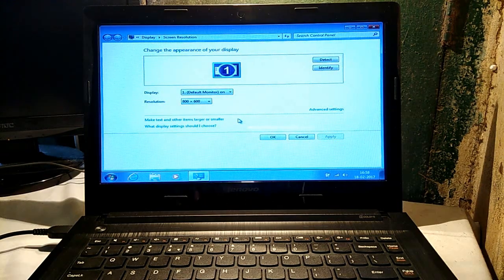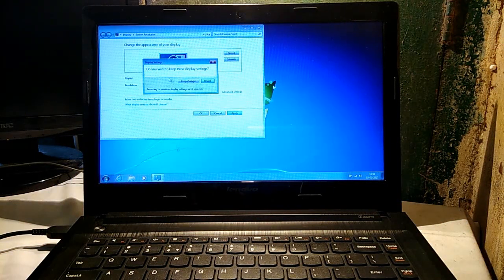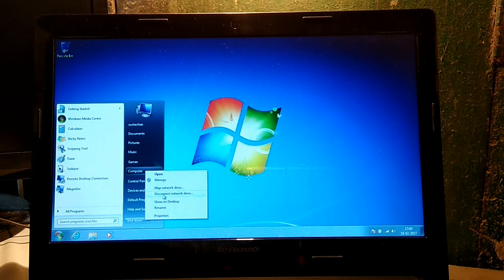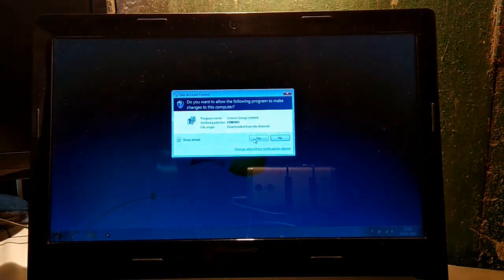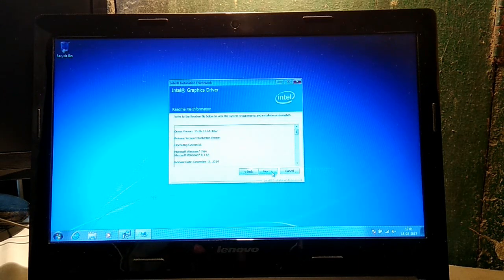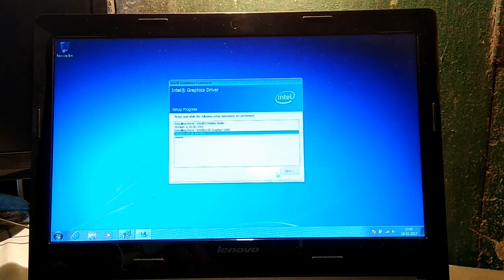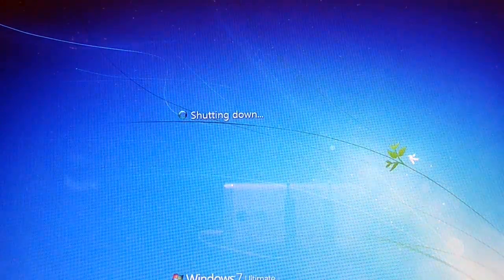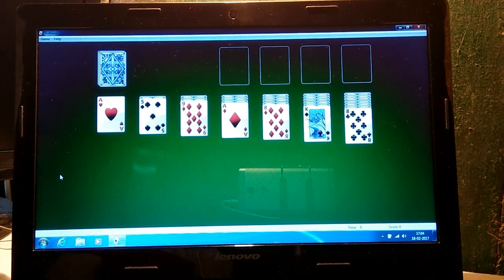HOW TO FIX HARDWARE ACCELERATION DISABLED PROBLEM IN LAPTOPS AND DESKTOPS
this video will help you to Fix hardware acceleration is disabled problem in your computer or laptop.